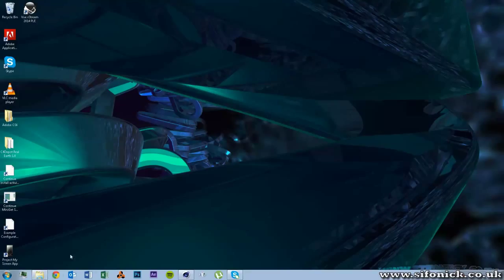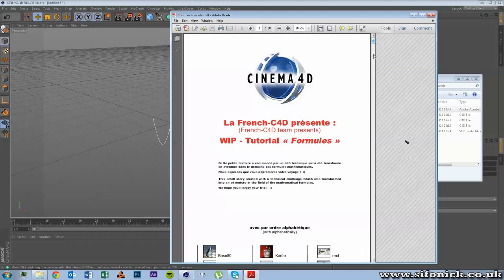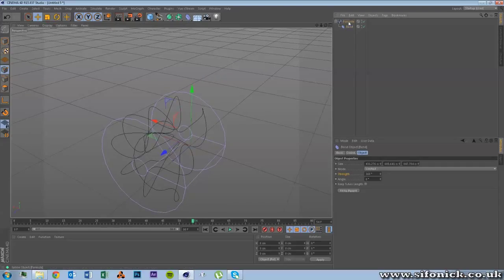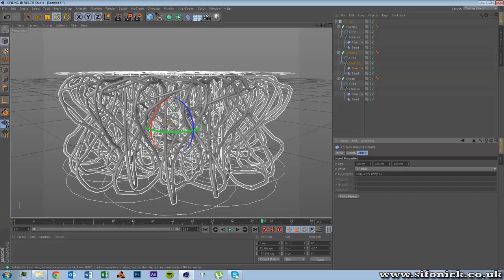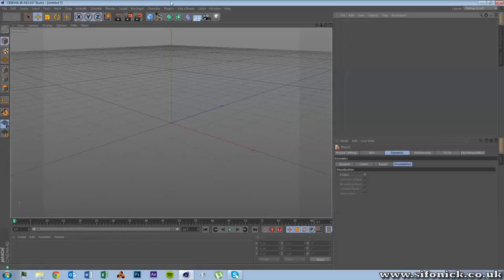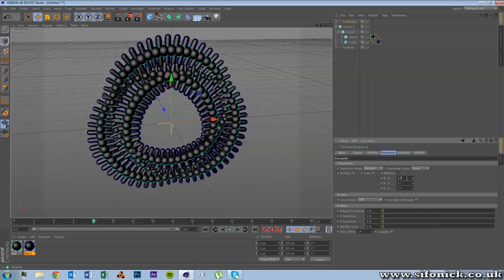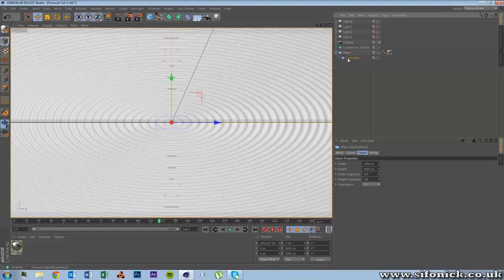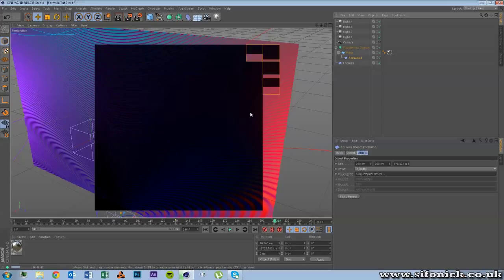Formula Deformer, Effecter and Spline Hints and Tips - Tutorial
In this tutorial I will be showing you the three different "Formula" tool's in Cinema 4D. You have the Spline, Deformer and the Effector tool's.

Project file to accompany the tutorial.

Formulas used in order are.
OBJECT PROPERTIES - Anything in the "quotations" marks is the formula feel free to copy and paste.
X = "200*sin(t*pi)"
Y = "20*t"
Z = "400*cos(t*pi*8)"
Tmin = "20"
Tmax = "-4"
Samples = "51"
Tick "Cubic Interpolation" to make more rounded.

Effector default settings are.
"sin(((id/count)+t)*360.0)" this will give you a full loop every 30 frames. As you divide the "360.0" in the formula ie 180 = 60 frames 90 = 120 and so on. You can also replace the "+" for a "*" and the "360.0" for "pi".

Play around with the numbers and see what you come up with remember you can put more then one "Effector" or "Deformer" on any object that will let you.

Flat wall ripple effect settings are.
"Sin((u*t*pi)*1.0*1)*0.1" this works best on "Y Radial"

Complex water ripple falloff formula not shown in tutorial can be found in the download pack on my website (See Above)

Credit to.

"CS Society" and this post for leading me to the "Formula.pdf".

and to.

"Dennismiller" for the PDF it's self.

Thanks for reading, Sifonick

Look out for more of these tutorials, even as I am uploading this video I am learning new formula tricks.